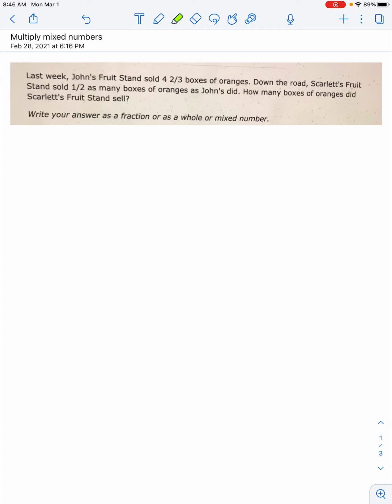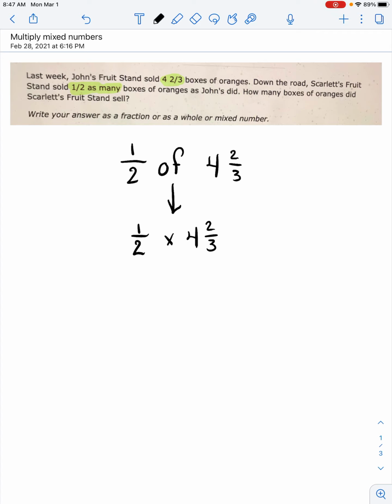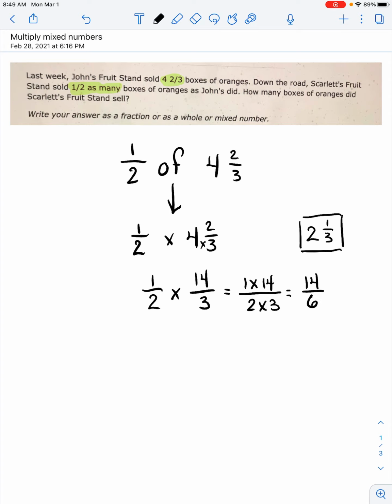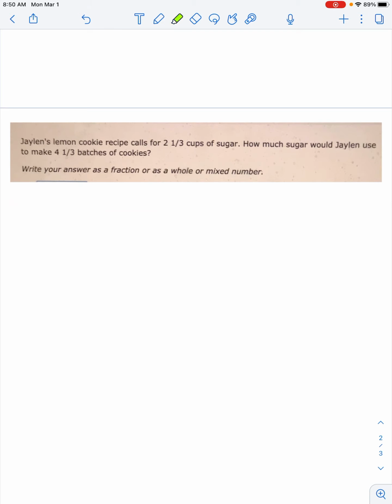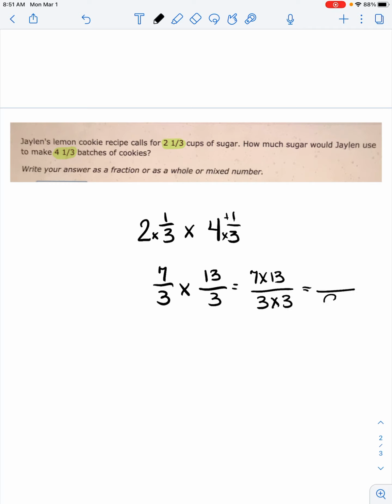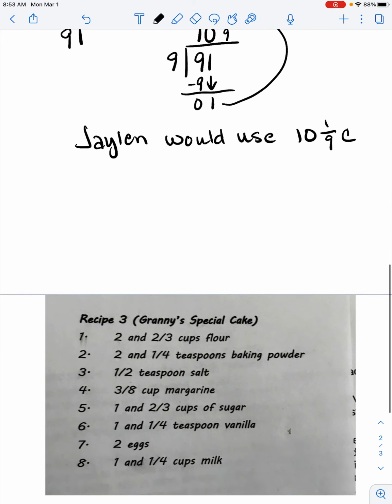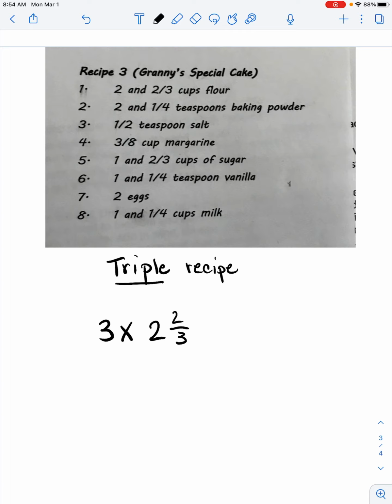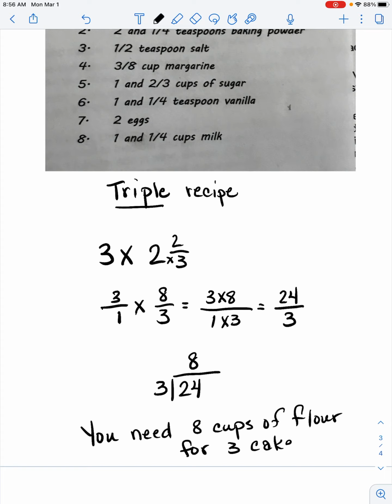Multiplying mixed numbers